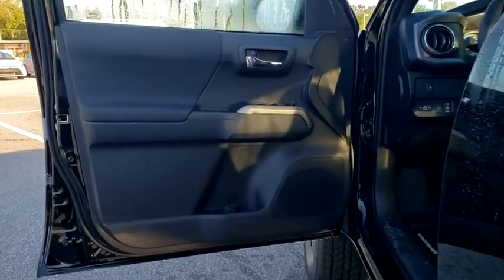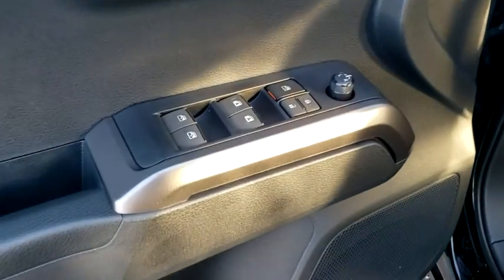2020 Toyota Tacoma Jacksonville Beach, Orange Park, Middleburg, Macclenny, Callahan T201703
New 2020 Toyota Tacoma available in Jacksonville, Florida at Ernie Palmer Toyota. Servicing the Jacksonville Beach, Orange Park, Middleburg, Macclenny, Callahan, FL area.
2020 Toyota Tacoma TRD Sport - Stock#: T201703 - VIN#: 3TYAZ5CN1LT000657

Recent Arrival! 2020 Toyota Tacoma TRD Sport V6
Axle Ratio: 3.91,Wheels: 17 x 7.5J Machined Alloy,Fabric Seat Trim (FD),Radio: AM/FM/HD Radio,120V/400W Deck Mounted AC Power,Engine Immobilizer,Color Keyed Rear Bumper,Smart Key w/Push Button Start,6 Speakers,Air Conditioning,Electronic Stability Control,Front Bucket Seats,Front Center Armrest,Leather Shift Knob,Tachometer,ABS brakes,Anti-whiplash front head restraints,Brake assist,Bumpers: body-color,Driver door bin,Dual front impact airbags,Dual front side impact airbags,Front anti-roll bar,Front fog lights,Front reading lights,Front wheel independent suspension,Heated door mirrors,Illuminated entry,Knee airbag,Low tire pressure warning,Occupant sensing airbag,Outside temperature display,Overhead airbag,Overhead console,Panic alarm,Passenger door bin,Power door mirrors,Power driver seat,Power steering,Power windows,Rear step bumper,Remote keyless entry,Security system,Speed control,Speed-sensing steering,Split folding rear seat,Steering wheel mounted audio controls,Telescoping steering wheel,Tilt steering wheel,Traction control,Trip computer,Turn signal indicator mirrors,Variably intermittent wipers,Auto-dimming Rear-View mirror,AM/FM radio: SiriusXM,Exterior Parking Camera Rear,Auto High-beam Headlights,Emergency communication system: Safety Connect with 1-year trial,Apple CarPlay/Android Auto,Adaptive Cruise Control: Dynamic Radar Cruise Control (DRCC)